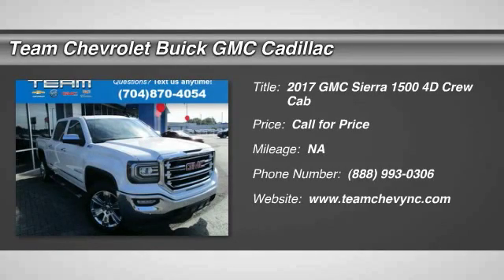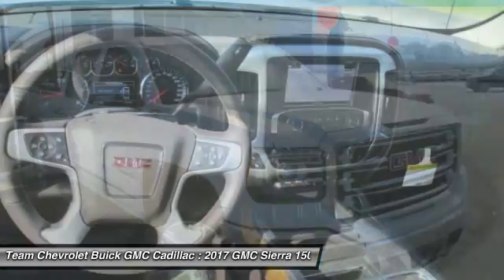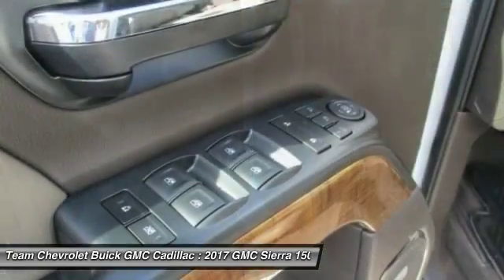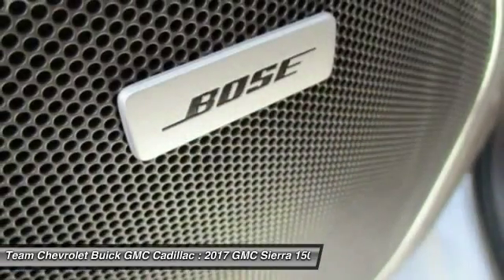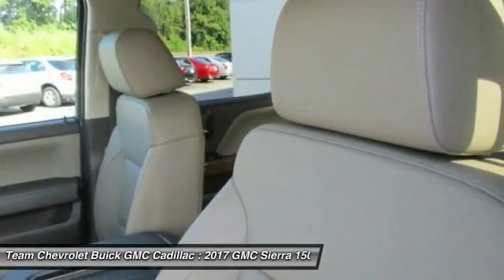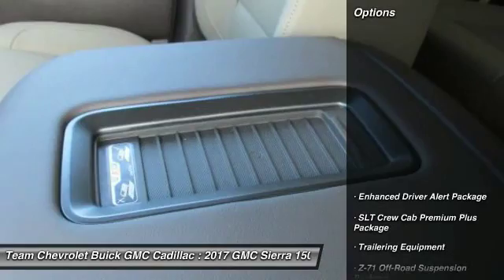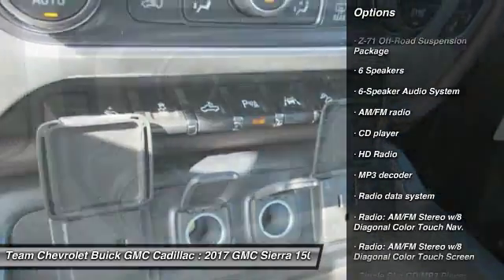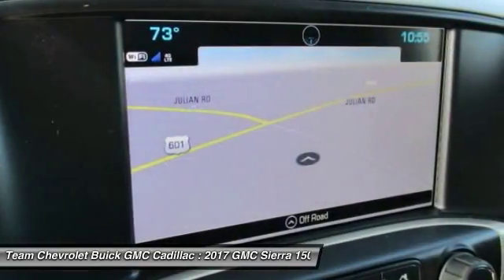2017 GMC Sierra 1500 Salisbury NC G17079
2017 GMC Sierra 1500 SLT

404 Jake Alexander Blvd South

Navigation, Steering Wheel Controls, Power Windows and Locks, Remote Keyless Entry, Sunroof, Backup Camera, Four Wheel Drive, Leather, Bluetooth, FREE Car-Washes for Life, USB Port, Bose Stereo, and Premium Sound Upgrade. Enhanced Driver Alert Package (Forward Collision Alert, IntelliBeam Automatic High Beam On/Off Headlight, Lane Keep Assist, Low Speed Forward Automatic Braking, and Ultrasonic Front & Rear Park Assist), SLT Crew Cab Premium Plus Package (10-Way Power Driver s Seat Adjuster, 6 Rectangular Chromed Tubular Assist Steps, 6-Speaker Audio System, Floor Mounted Console, Front Full Feature Power Reclining Bucket Seats, HD Radio, Heated & Vented Front Bucket Seats, Heated Driver & Front Passenger Seats, High-Performance LED Headlamps, Integrated Trailer Brake Controller, Leather Wrapped Heated Steering Wheel, Power Sliding Rear Window w/Defogger, Radio: AM/FM Stereo w/8 Diagonal Color Touch Nav., SiriusXM Satellite Radio, Spray-On Pickup Box Bed Liner w/GMC Logo, and Wireless Cell Phone Charging), Trailering Equipment, Z-71 Off-Road Suspension Package (Hill Descent Control), Sierra 1500 SLT, EcoTec3 5.3L V8, Automatic, 4WD, White, and Coco/Dne Perf Lth Trm. This 2017 Sierra 1500 is for GMC enthusiasts who are yearning for a tempting high-performance truck. A workhorse of a vehicle.      Call to check on the availability of this vehicle Shop 24 hours a day Home of the FREE CAR WASHES FOR LIFE!      We ll buy your vehicle even if you don t buy ours Price includes: 1,000 - National Buick and GMC Bonus Cash. Exp. 10/31/2016